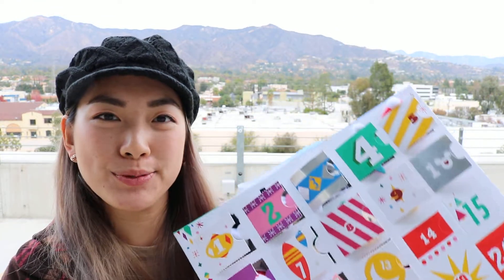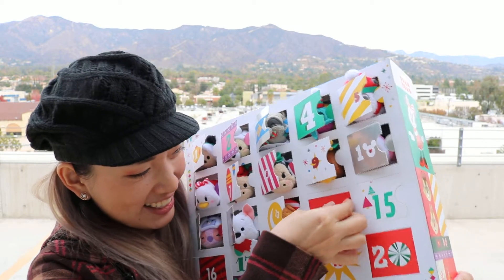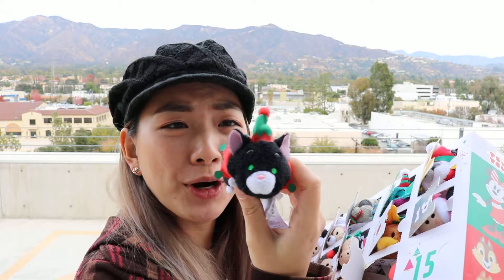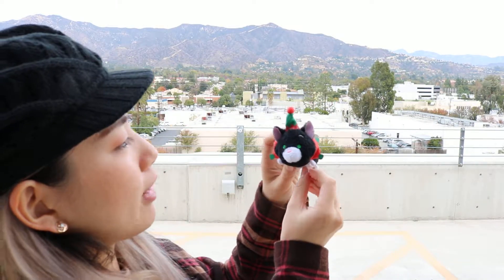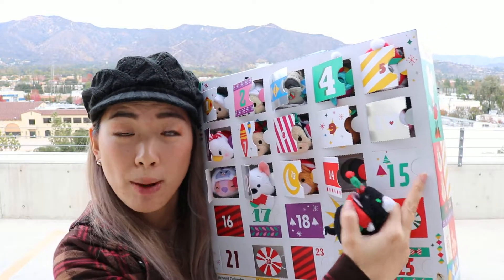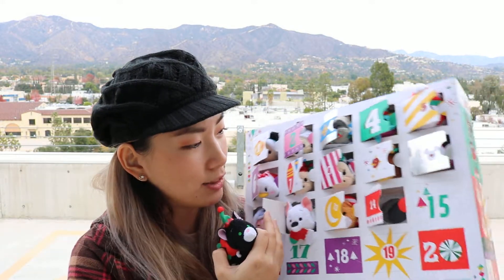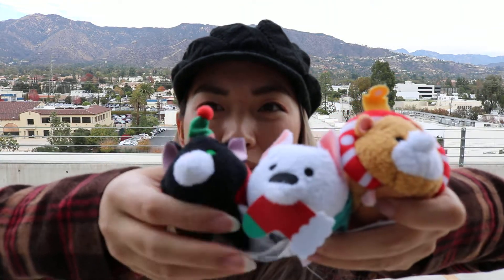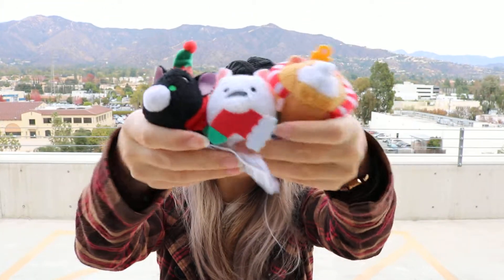UNBOXING Disney Christmas Tsum Tsum Advent Calendar - Day 14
Day 14 of 25 days of surprise Tsums!
(Bolt Animal collection complete!! Do we like little me in newsboy hat?)

Hope you enjoy them cuteness created by Disney : D